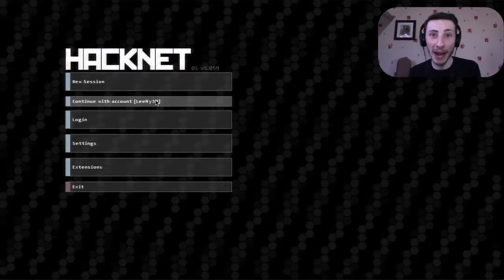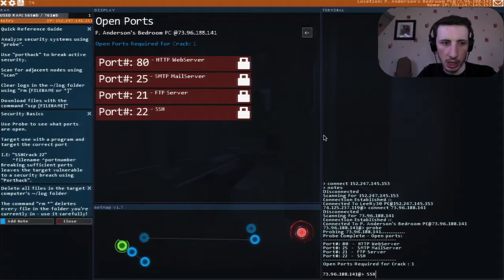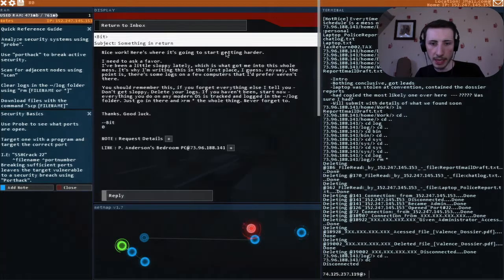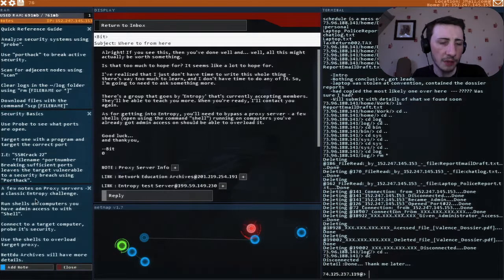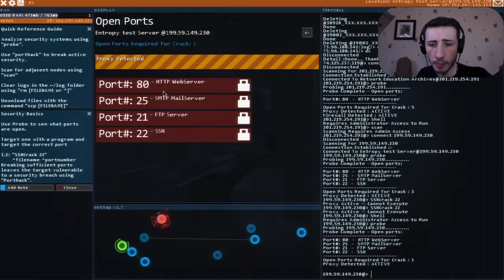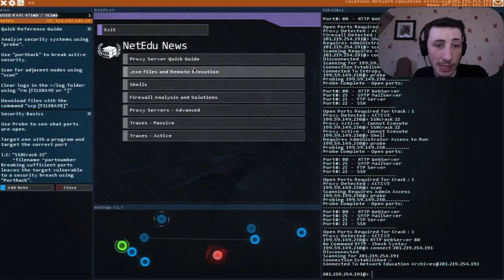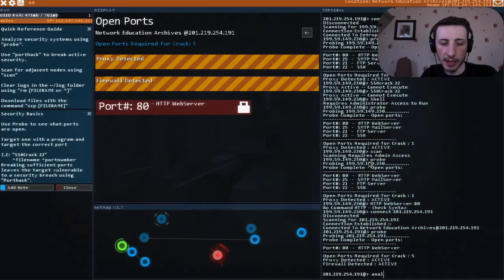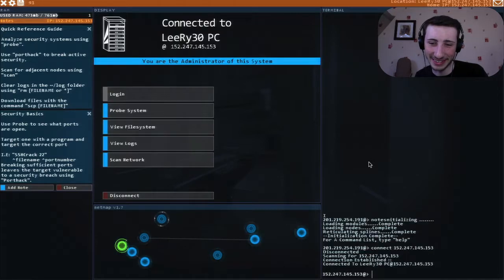WHAT IS THIS COUNTDOWN?! | Hacknet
WHAT THE HECK IS HAPPENING?!?!!?!?!?

What are your thoughts on this new style of game?